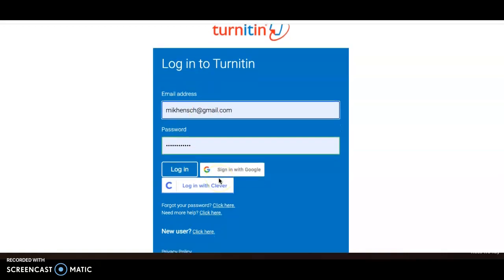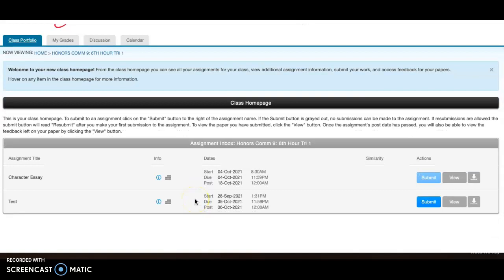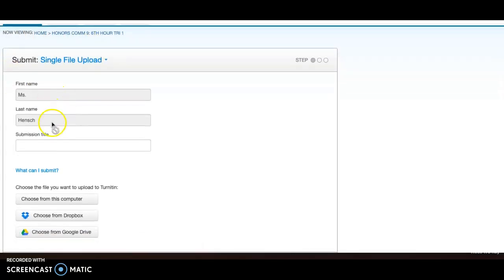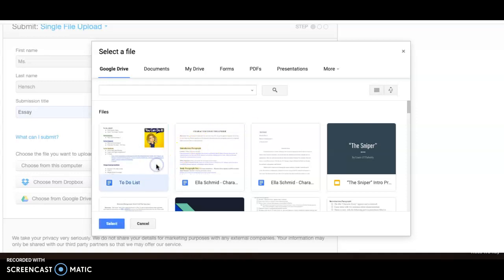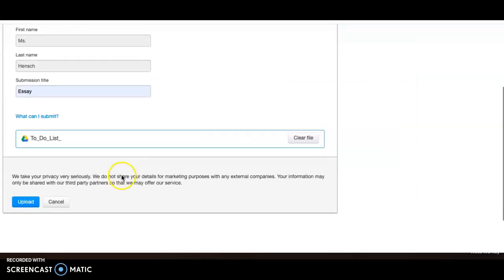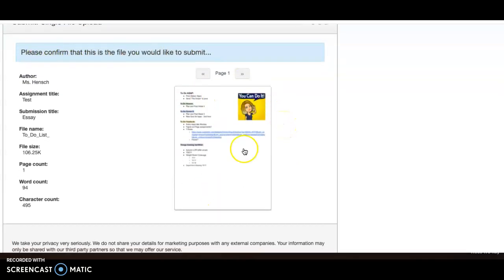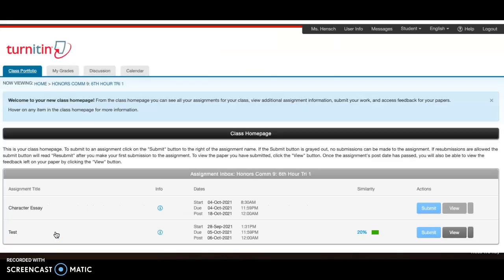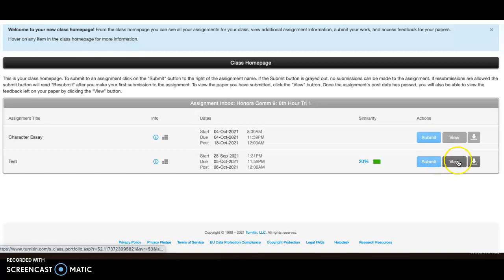How to Submit on Turnitin.com